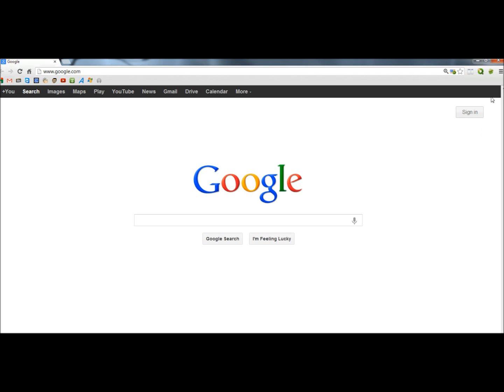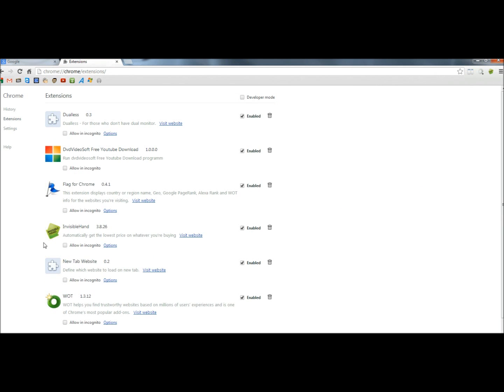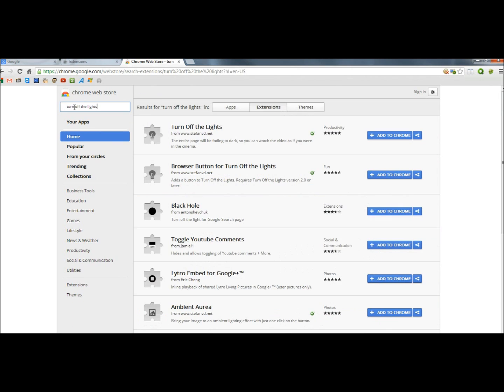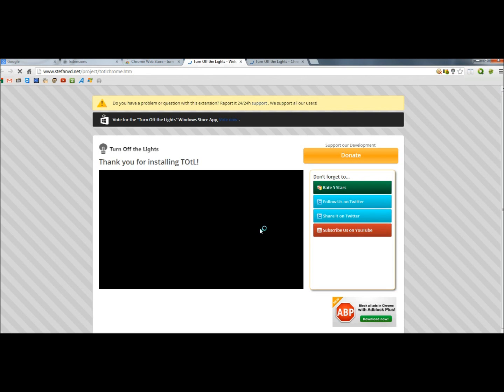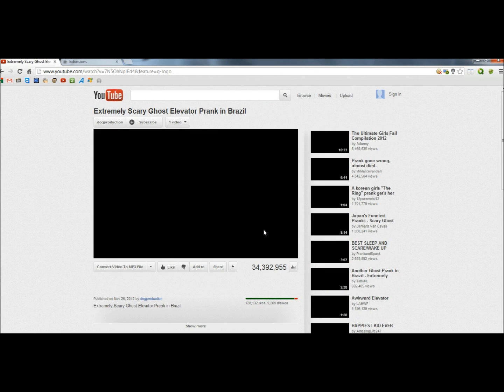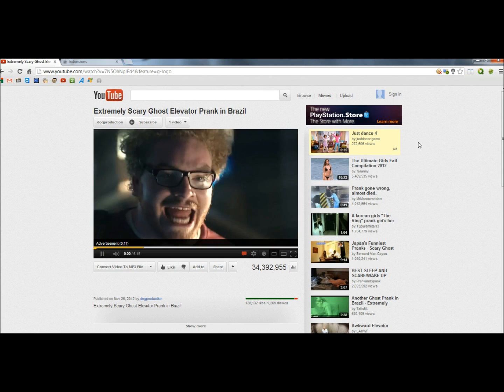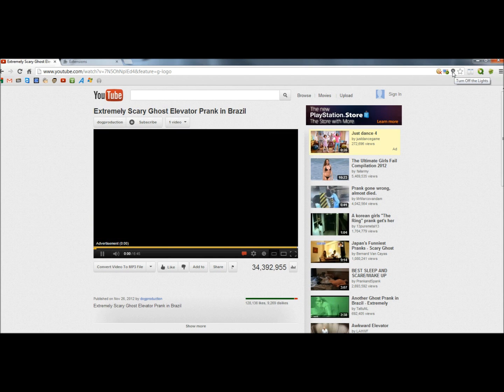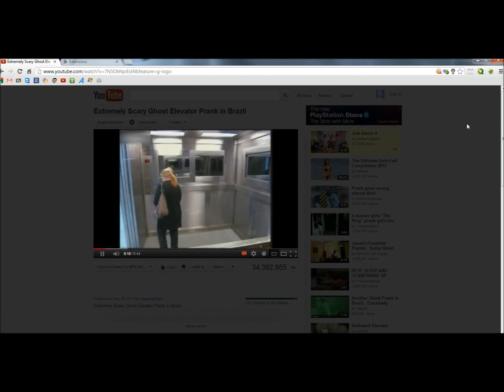Google Chrome Turn Off The Lights Extension: Viewer Enhancement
In this video I show you a Google Chrome extension called Turn Off The Lights. Turn Off The Lights dims the surrounding areas of a video to keep the focus on the video.